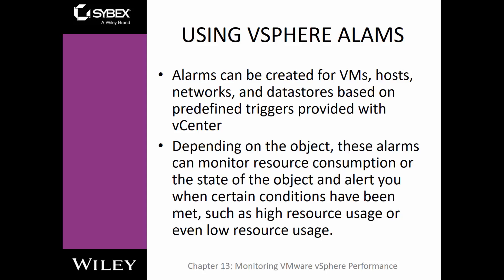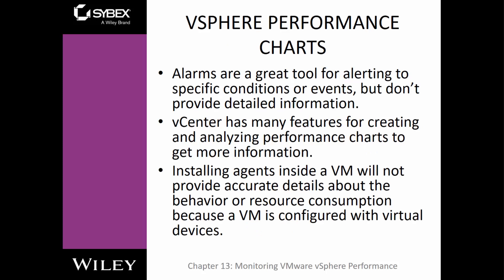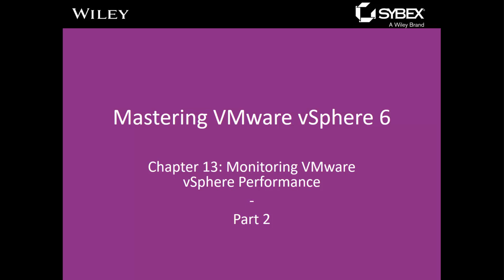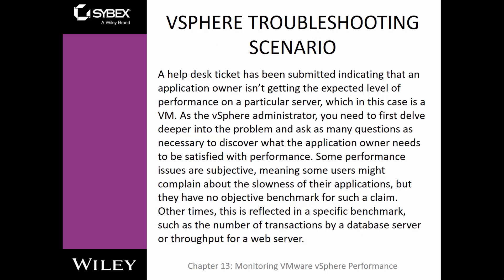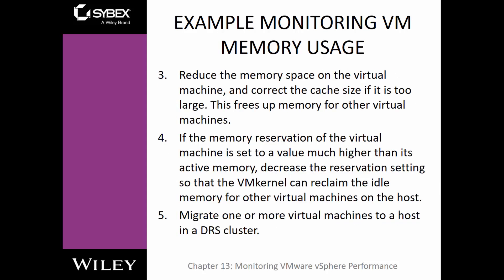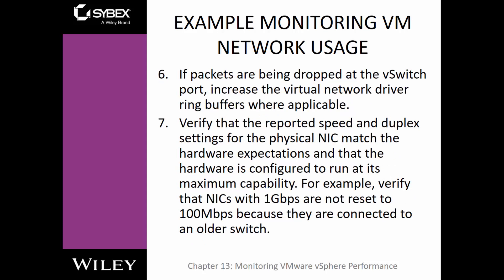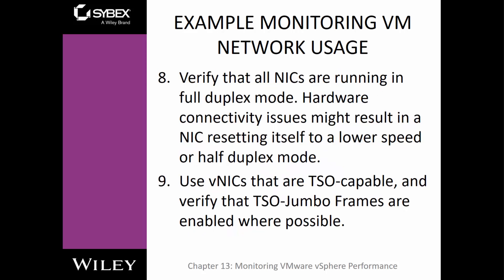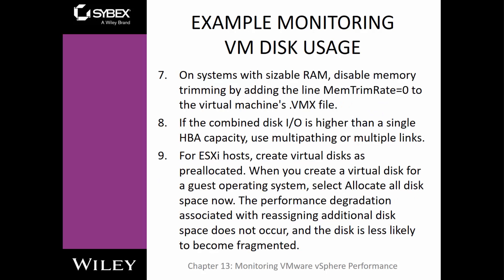Vmware vSphere 6 Chapter 13 Monitoring VMware vSphere Performance